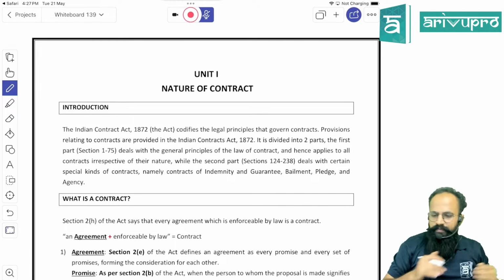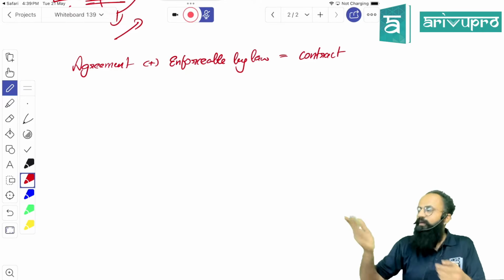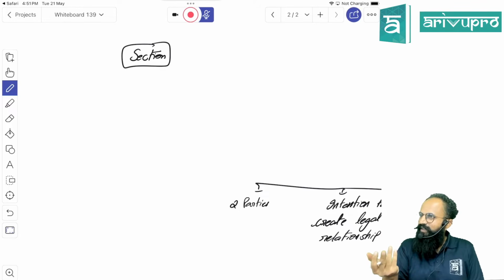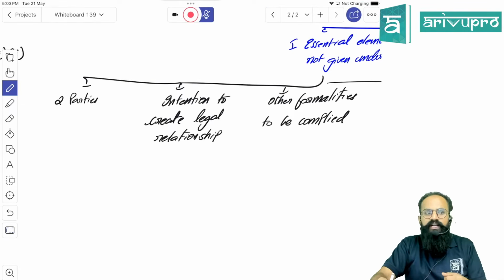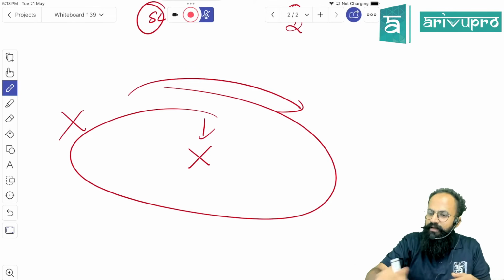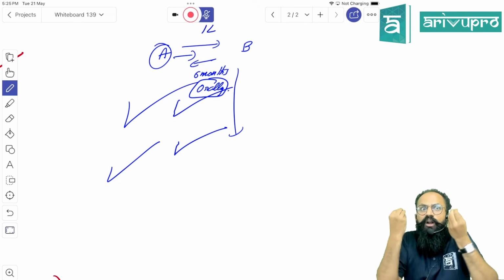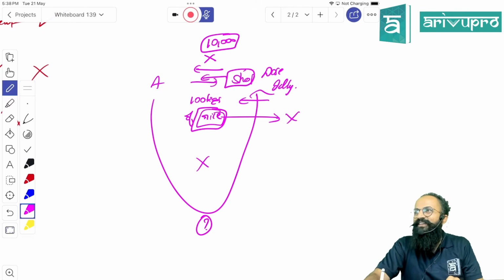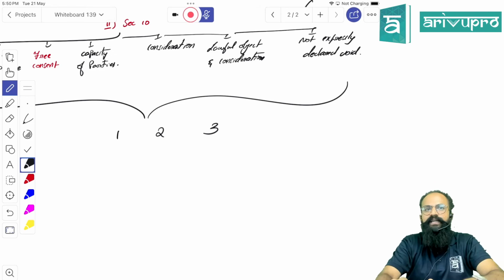CA Foundation Business Law | Chapter 2 Indian Contract Act | Unit 1 Nature of Contract Part 1 | Sai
Join Sai as he walks you through Chapter 2, Unit 1 of the Indian Contract Act, an essential topic for CA Foundation Business Law. This video covers core concepts like the essentials of valid contracts, types of agreements, enforceability, and legal obligations. Sai provides an easy-to-follow breakdown to help CA aspirants master the principles of contract formation and understand the legal intricacies vital for exams and professional practice.